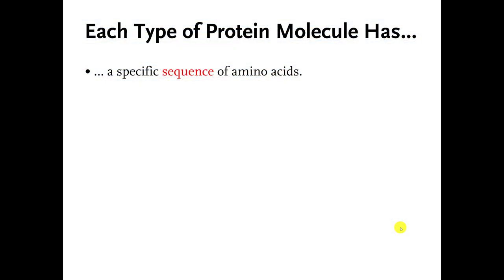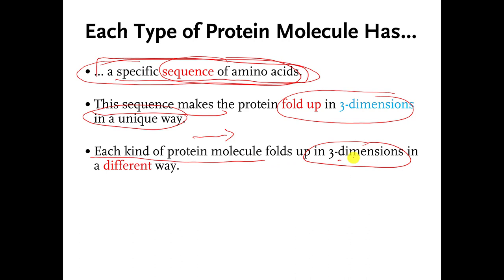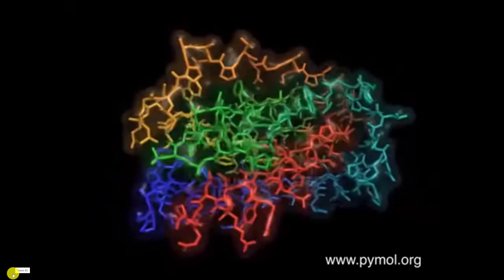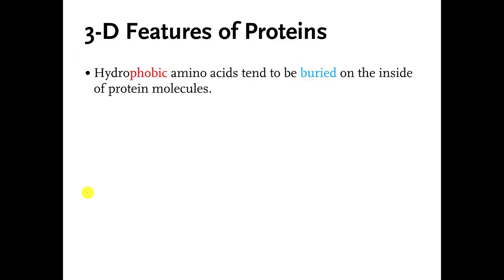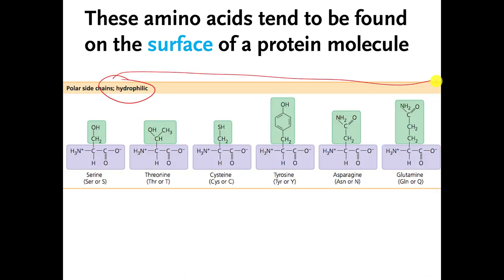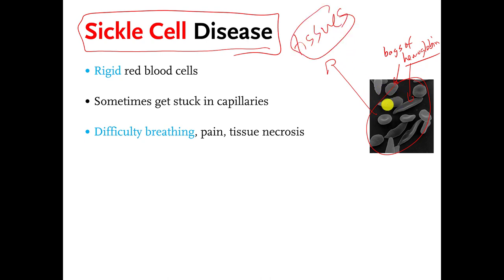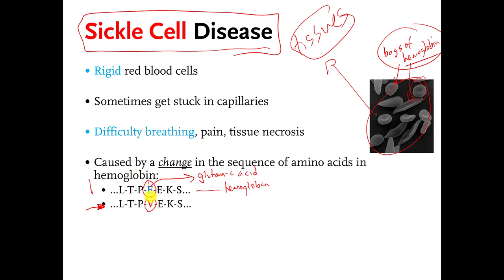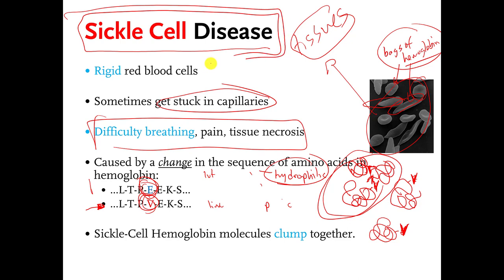06 3 d shapes of protein molecules